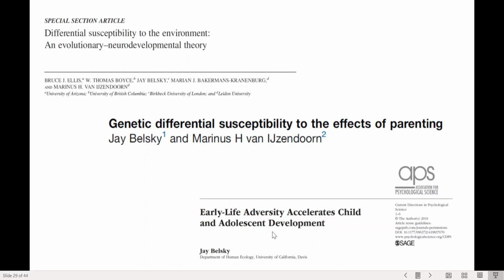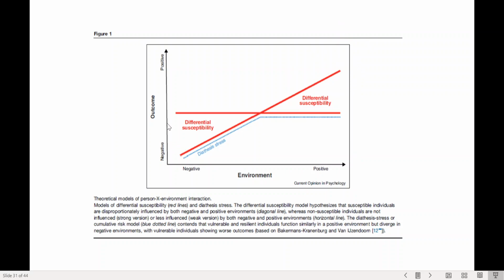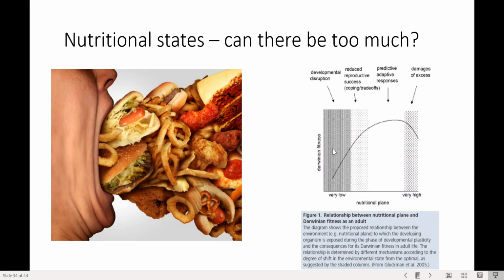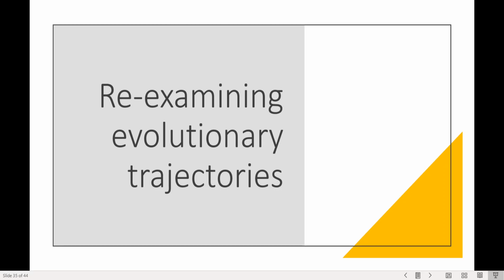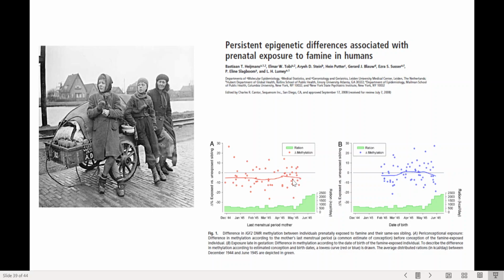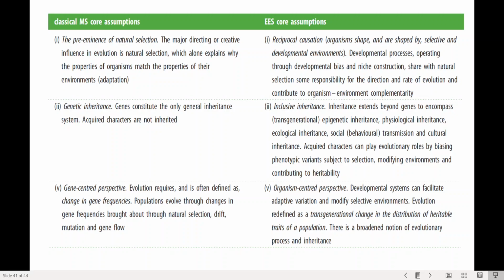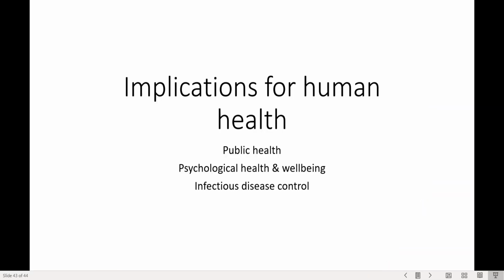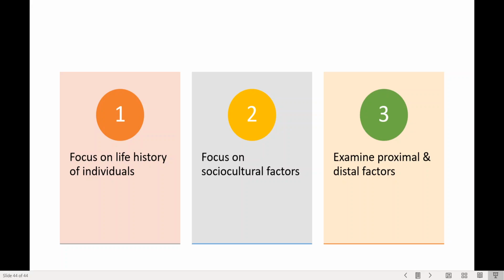The extended evolutionary synthesis & health implications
We revisit the extended evolutionary synthesis and how it can help us to get a better understanding of health